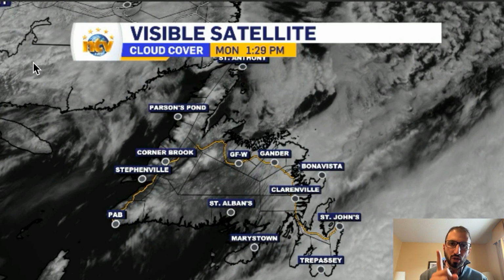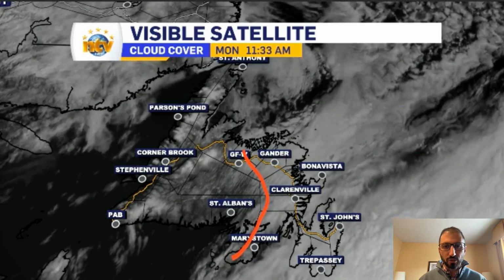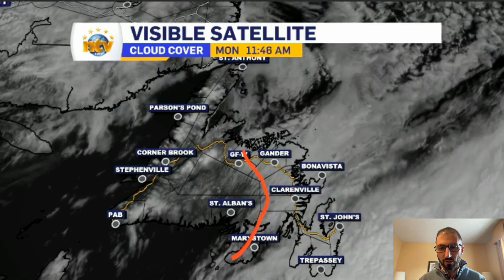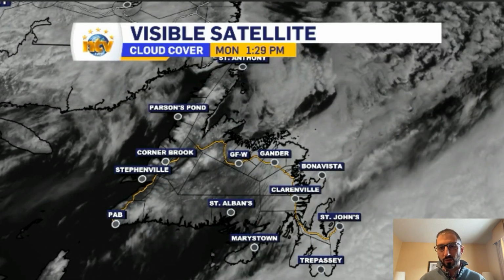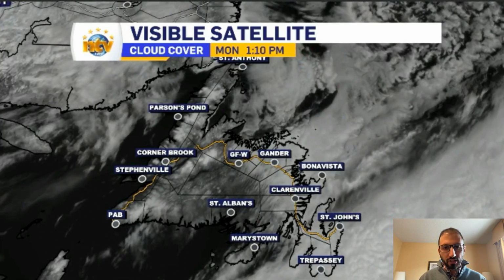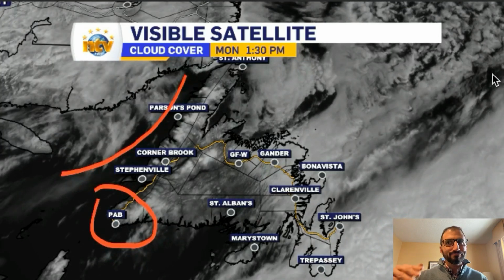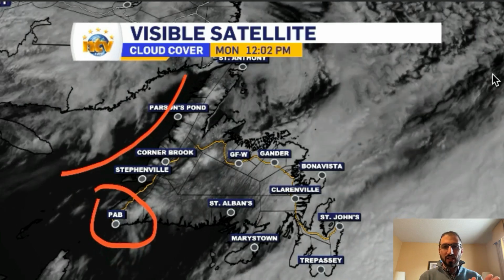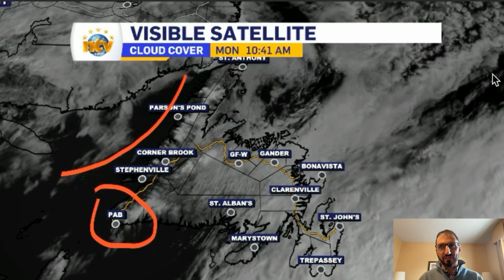Eclipse Forecast Update | Nowcasting | April 8, 2024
Talking about today's solareclipse over newfoundland and the implications of the cloud cover currently hanging around and inbound.